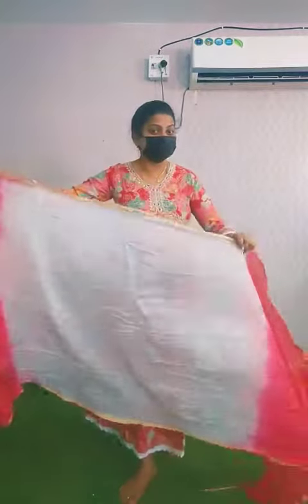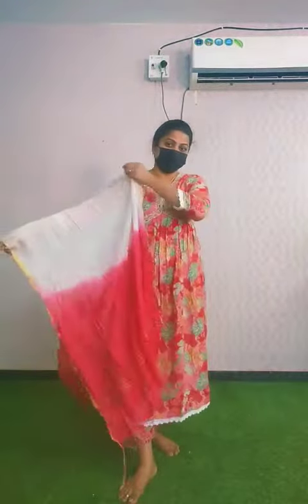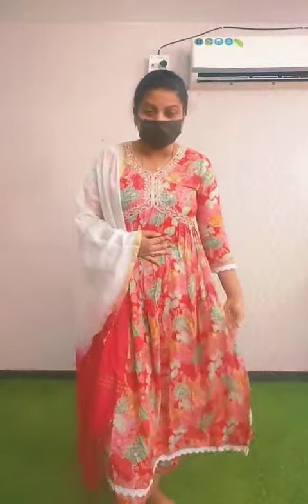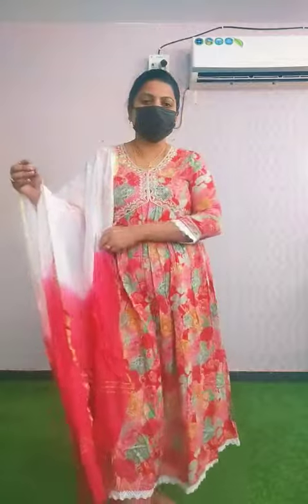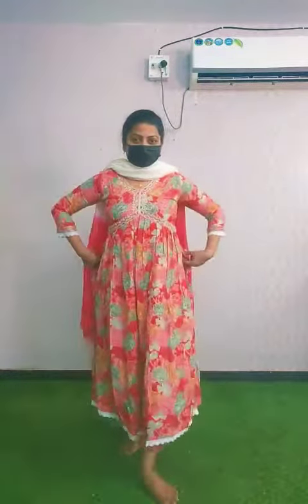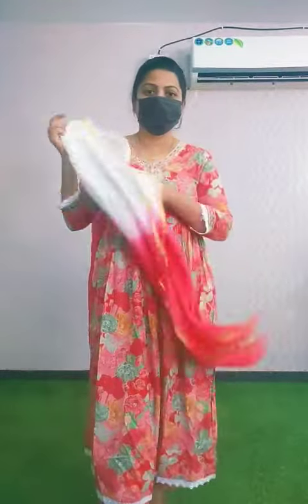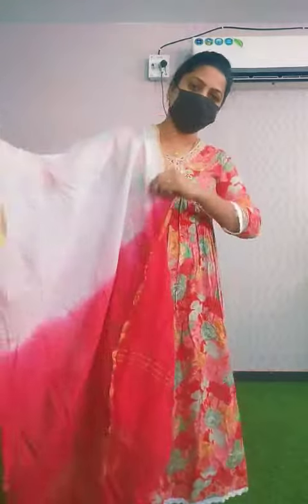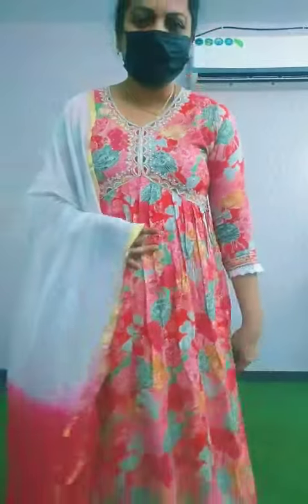new model dress set#aliya cut